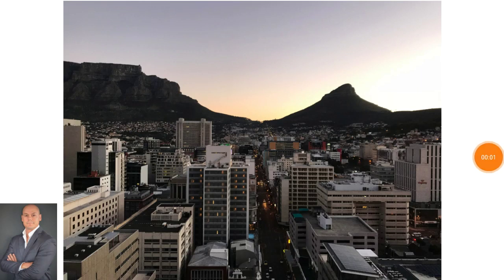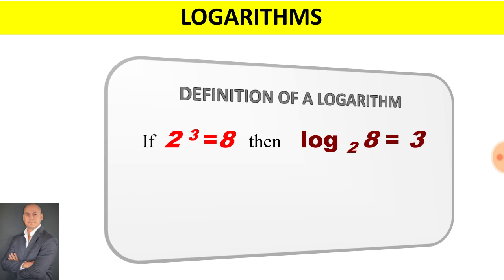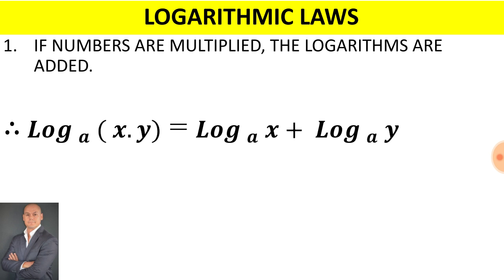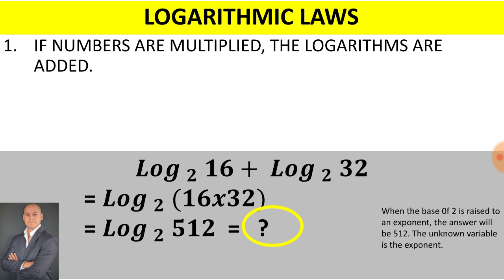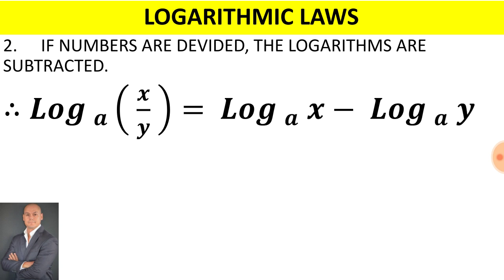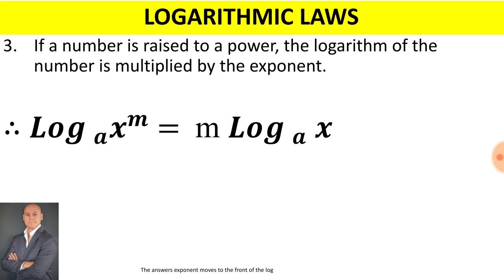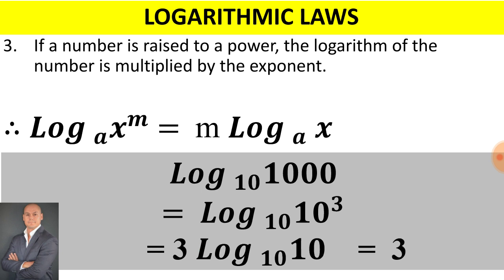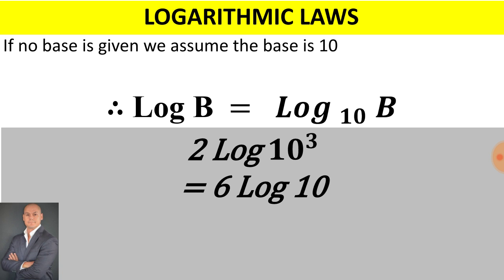Logarithm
N1 Mathematics Class Work and Activities